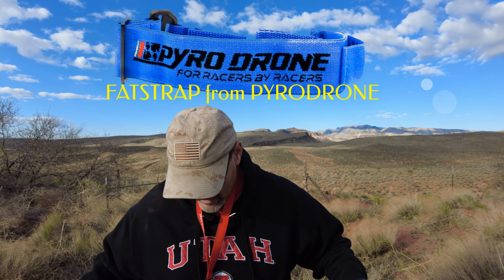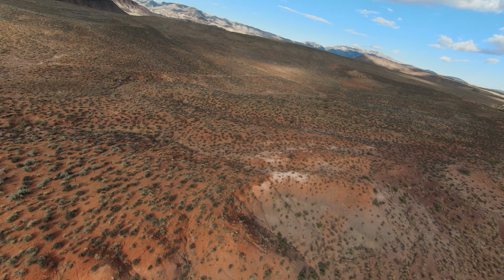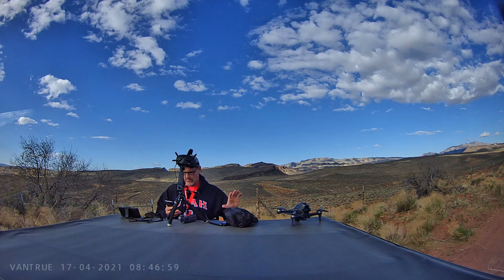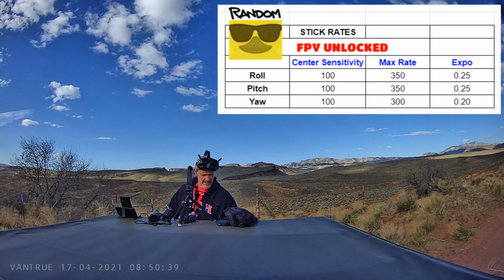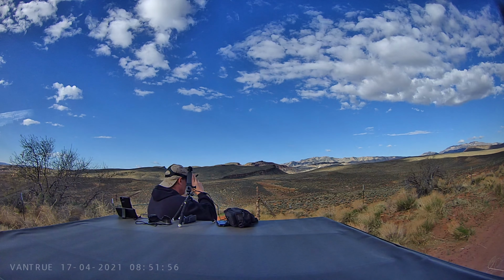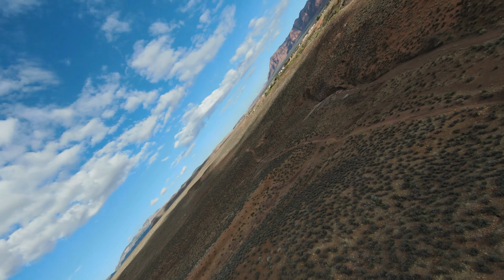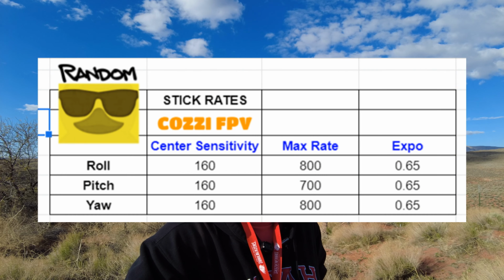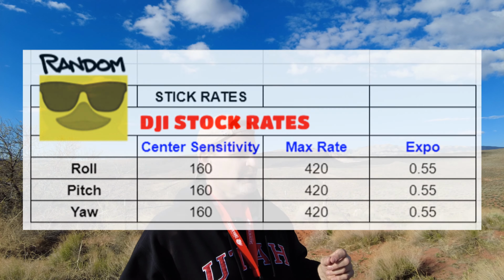DJI FPV - SHOULD I CHANGE MY STICK RATES? HERE ARE SOME CHOICES.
When should I change my stick rates on the DJI FPV? 🤔 If I decide to change them, what are some sample rates? What do they look like when actually flying?  How do these rates compare to DJI's Stock Rate Settings?  Are these rates good for me?  PITCH YAW ROLL CENTER SENSITVITY MAX RATE EXPO
Video Index:
00:00 Intro
✅ ⏱ 5:55 Performance Settings
✅ ⏱ 10:00 Settings for Control
✅ ⏱ 16:58 Conclusion

Rates Menu: Goggles - Settings - Controller - Rates/Expo

***ACESSORIES and LINKS I USE ***
DJI FPV DRONE with motion controller
Motion controller
Fly More (2) battery kit
🔋⚡ SINGLE BATTERY
🚁 DJI replacement props
☑️ Goggles Lens Protector
☑️ Head Strap (fat strap)
☑️ Replacement Shell Covers
☑️ HEAD STRAP BATTERY BRACKET
☑️ Flight Stick GOLD RED STICKS
💼 FPV DRONE SOFT CASE
👽 SPACE CASE!
***SUPER DSLR BUDGET CASES ***

THE...                    *** DAD RANDOM***